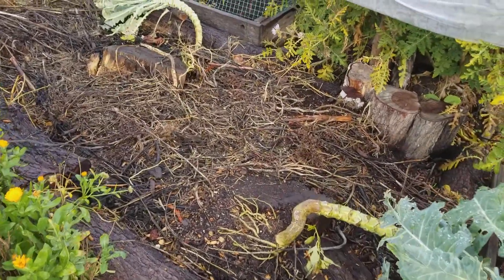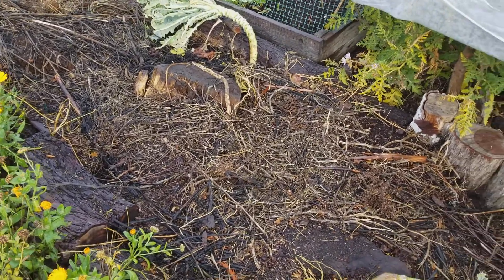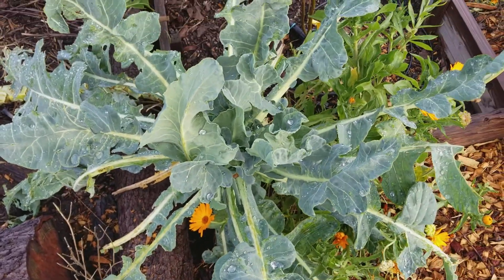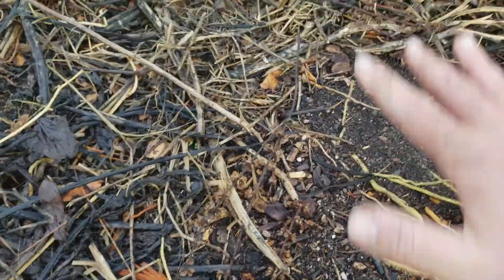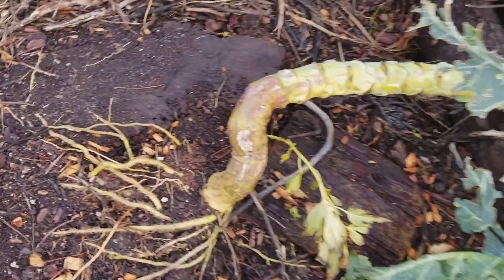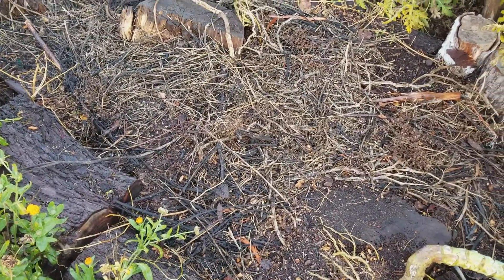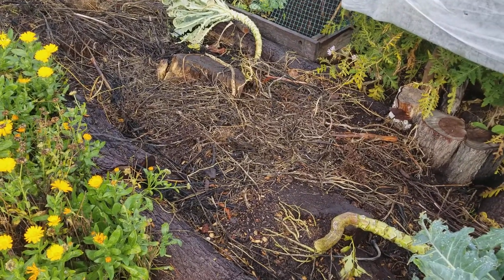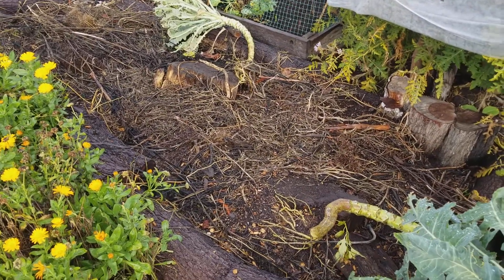hugelkultur update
Great cheap and sustainable way to build a raised bed